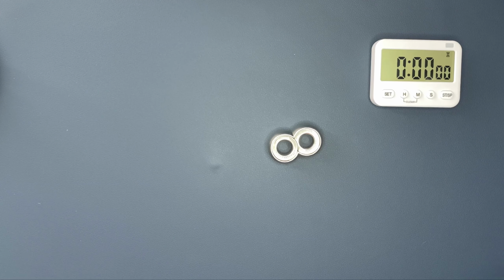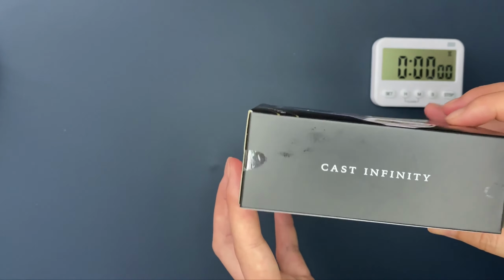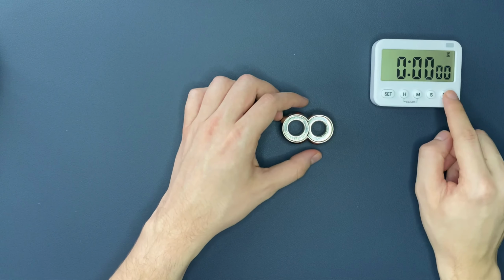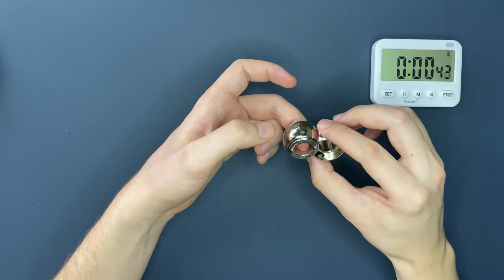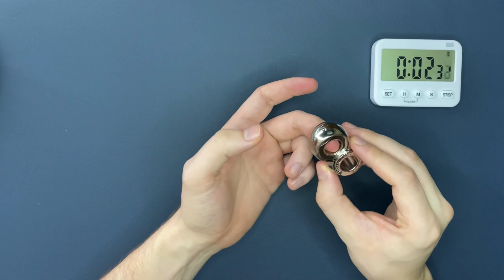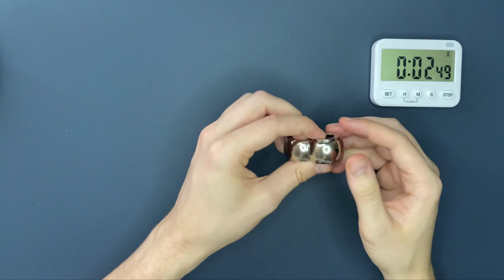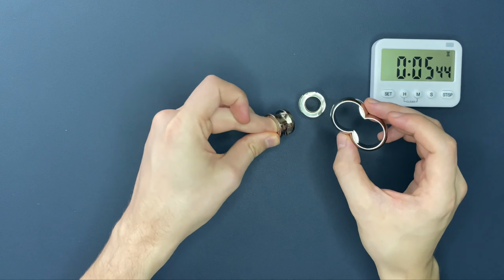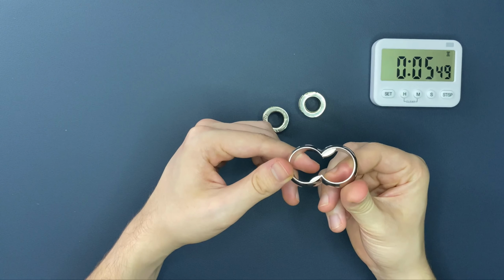How to SOLVE the Cast Infinity puzzle by Hanayama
Simple but beautiful puzzle from Hanayama. The Japanese puzzle is essentially a combination lock which you can only solve if you understand what is going on in the inside!